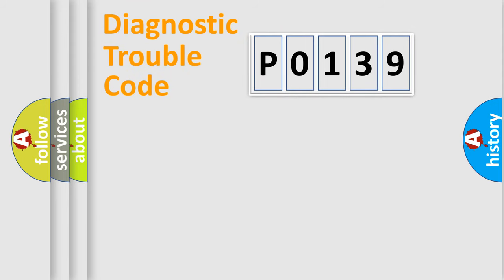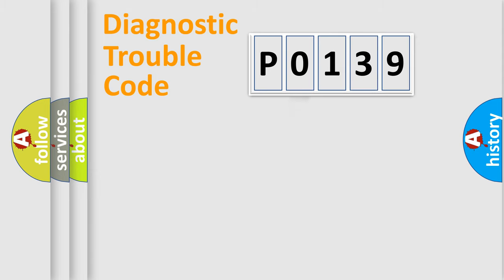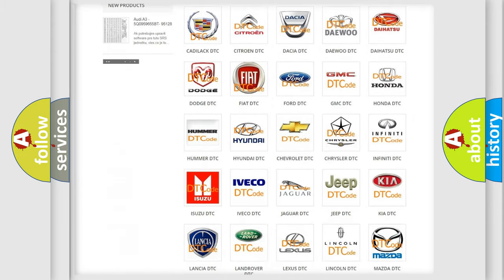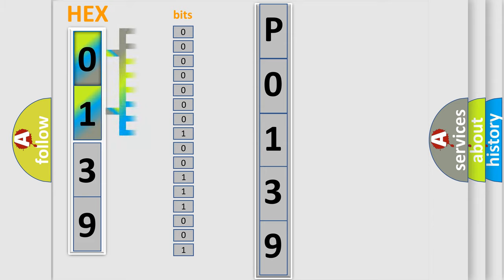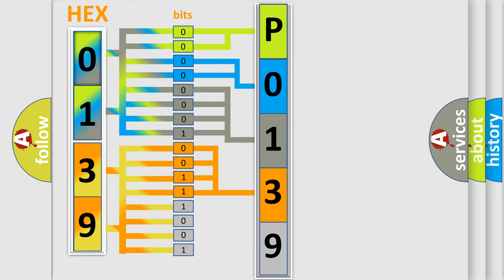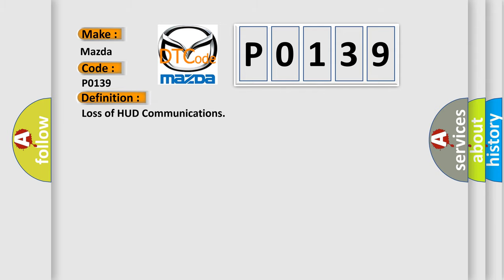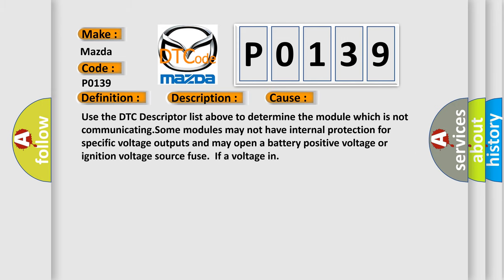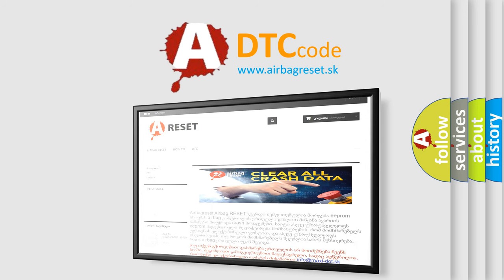DTC Mazda P0139 Short Explanation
Contents:
0:21 Basic DTC analysis according to OBD2 protocol standard.
1:48 Insight into programming
2:58 A diagnostically understandable description of the Diagnostic Trouble Code
3:05 Basic error definition

Make:
Mazda
Code:
P0139
Definition:
Loss of HUD Communications
Description: